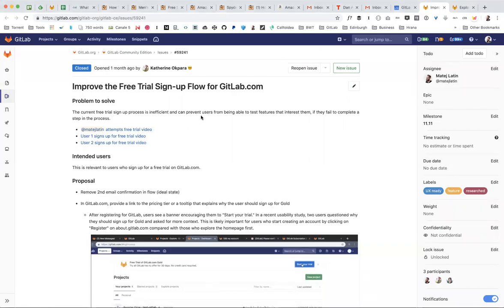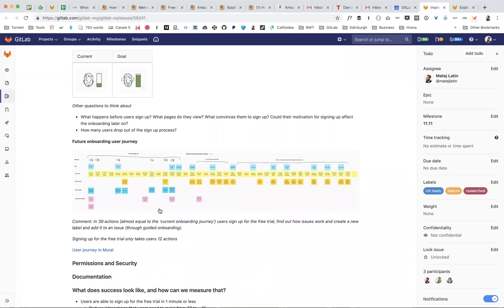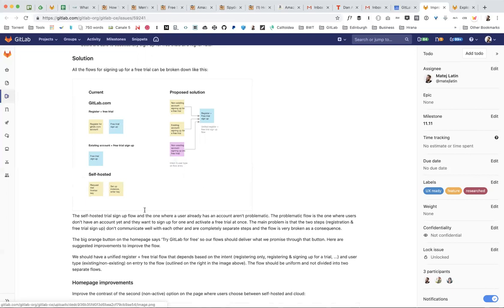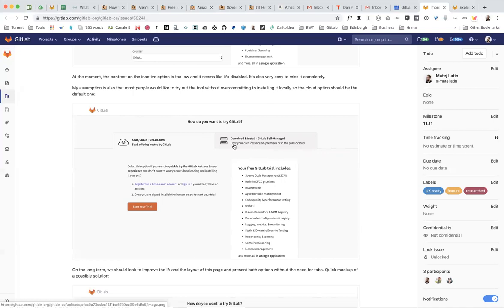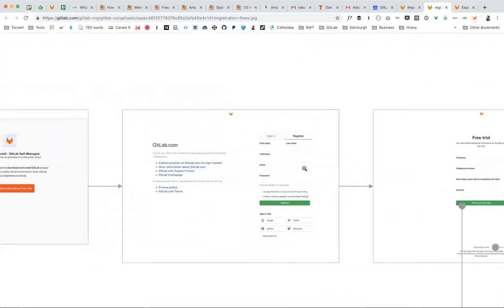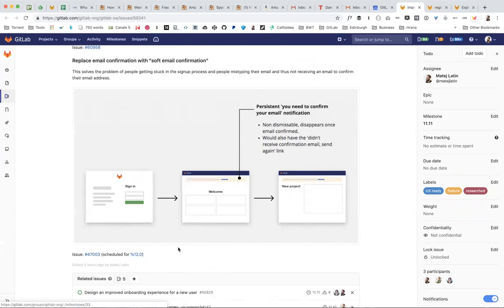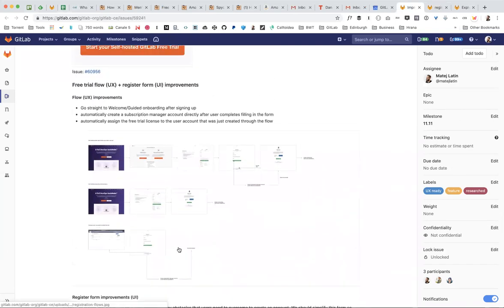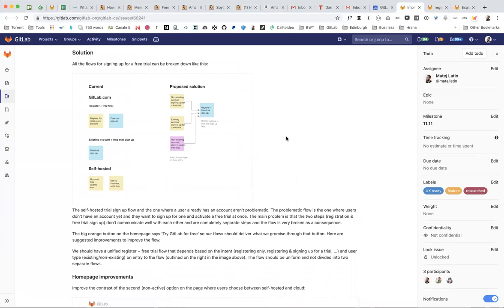GitLab free trial signup flow improvements